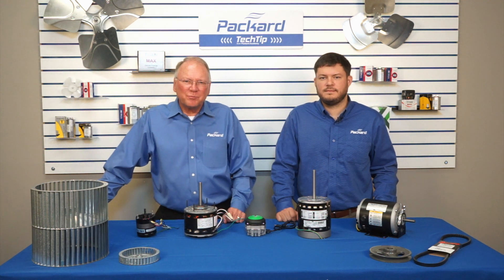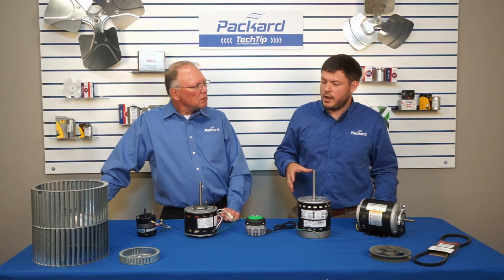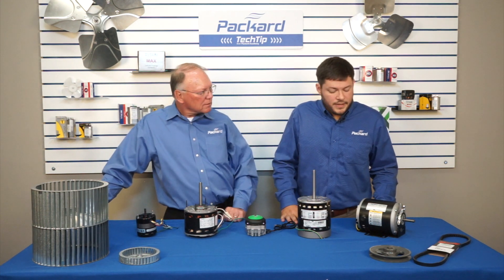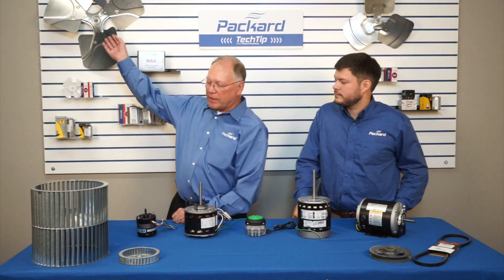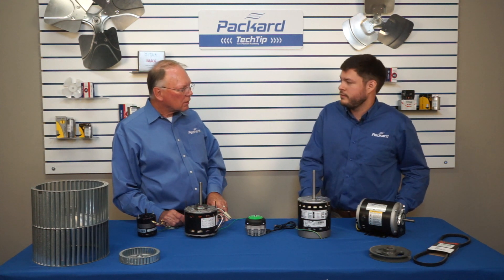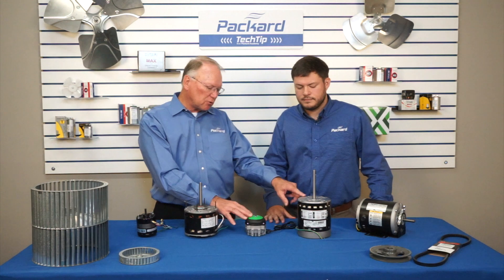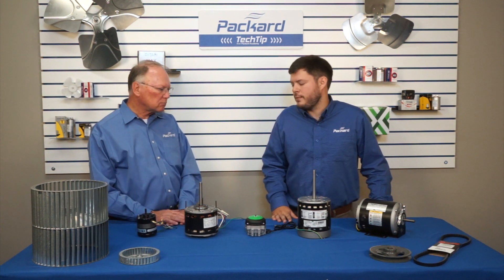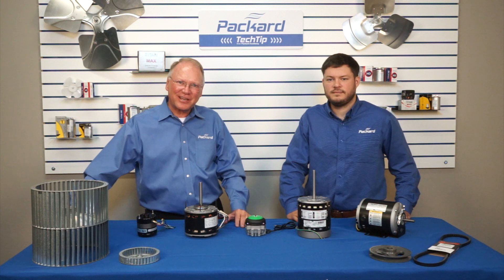There’s More to Selecting The Proper Motor Than Just Horsepower.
Application is critical when selecting the proper replacement motor.  Joey and Rick discuss the differences between air-over motors and general-purpose motors.  Recognizing these differences is essential in determining the criteria used for selecting suitable replacement motors.